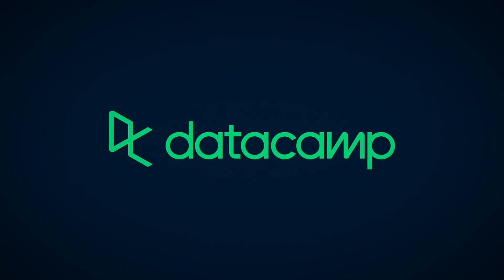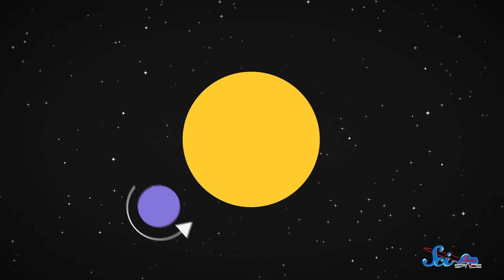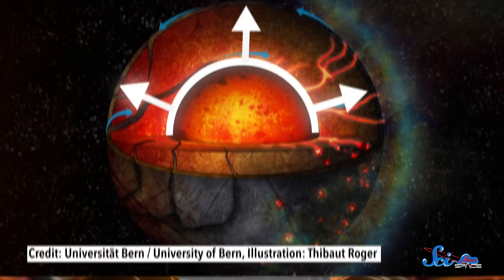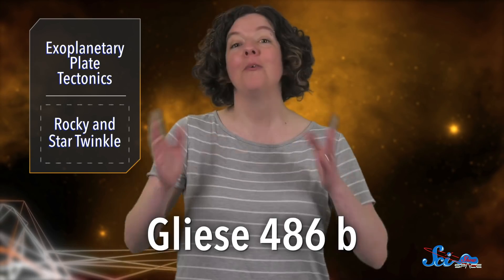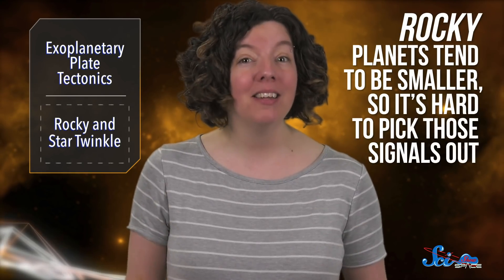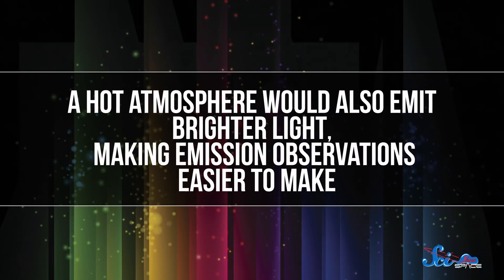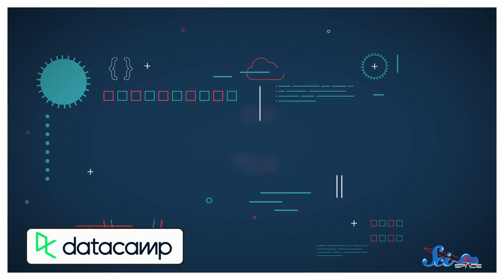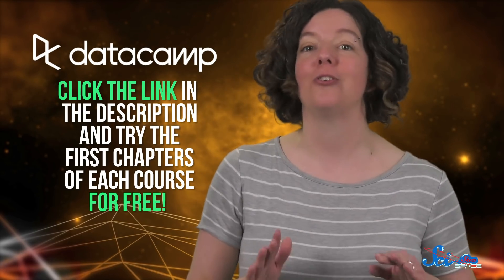A Planet Only Half Covered in Volcanoes | SciShow News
Scientists have found a world that might be half volcanoes, half ball of ice, and it could teach us a lot about how life began on earth.